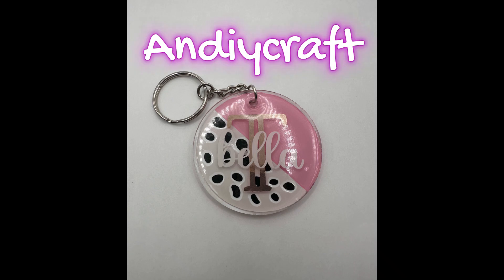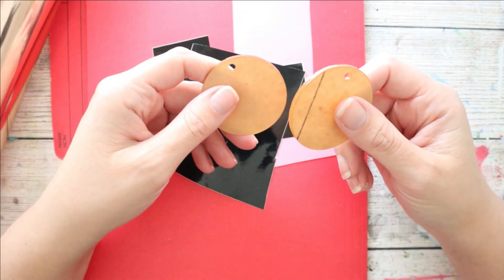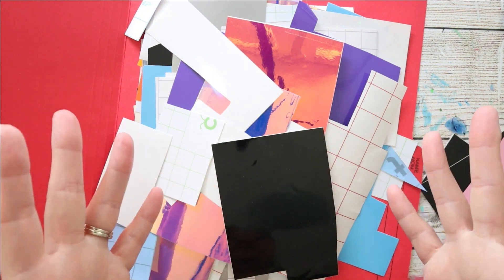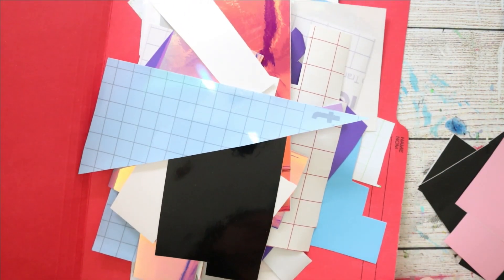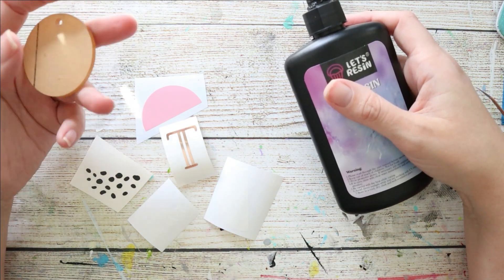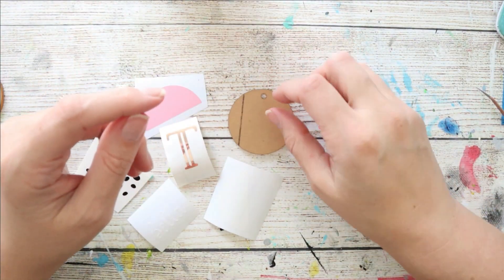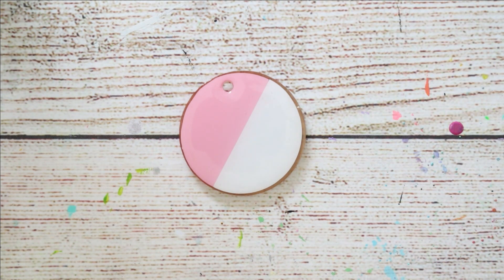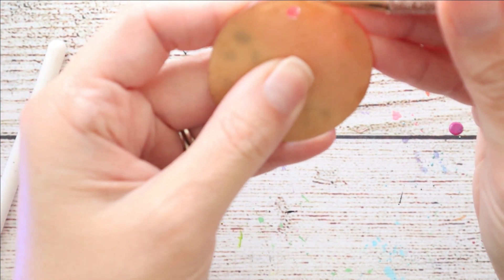EASY ACRYLIC RESIN KEYCHAIN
Going back and revisiting the simple acrylic keychain, trying to answer a few of the older questions. If you don't want to hear me chat about blanks and vinyl skip right to the 4 and a half minute marker and watch right into the tutorial.

FONTS:
The T is a font called "breakfast pastry" I think I purchased it from design bundles - many  years ago. you can google it now and find it.

the name: the font is called "Thick" and it's available